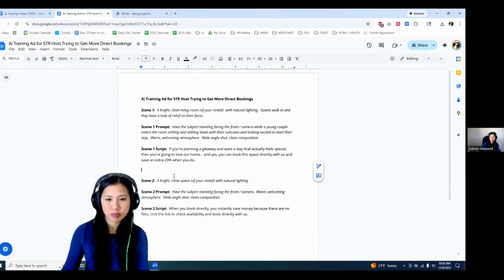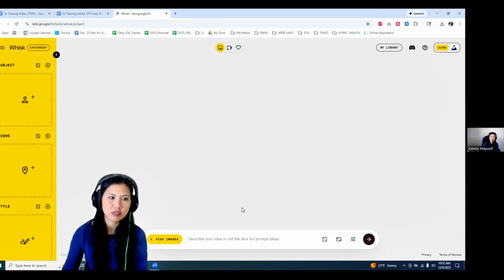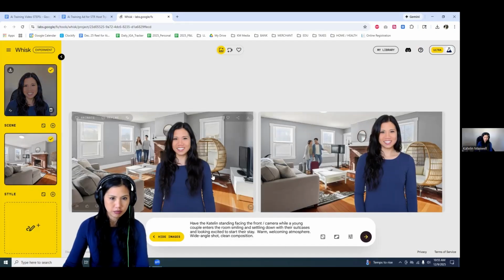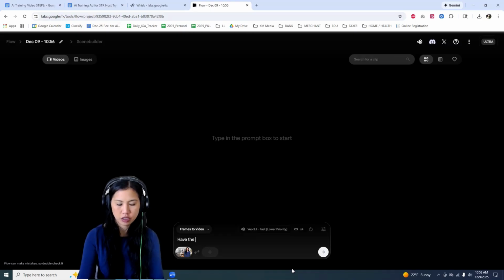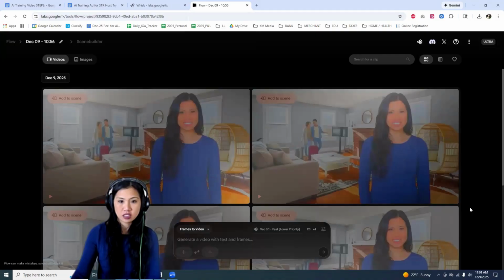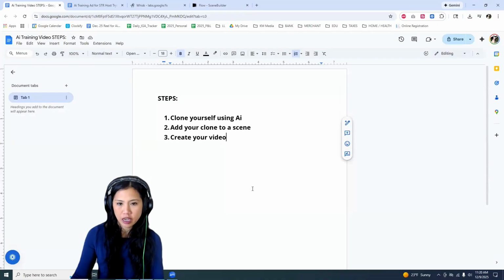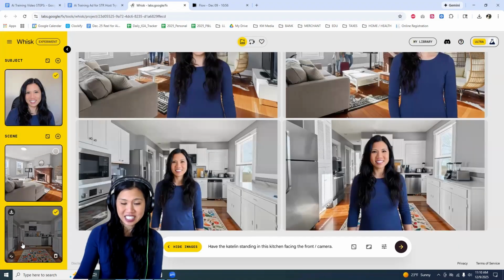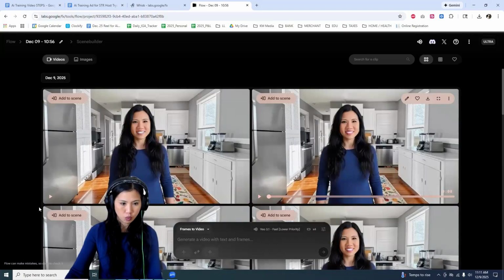Clone yourself using Ai to create a video to get more direct bookings for your STR